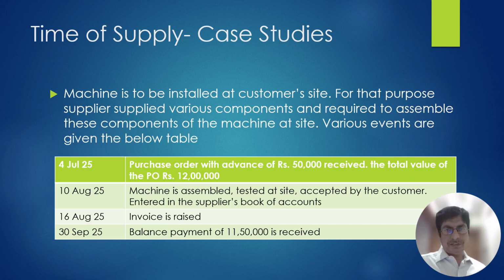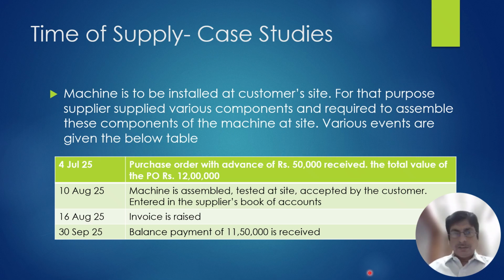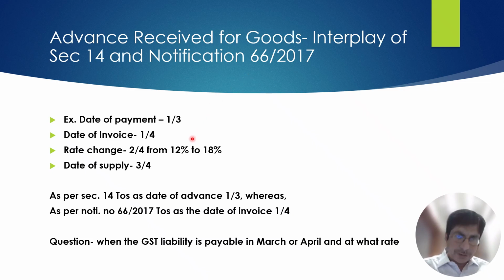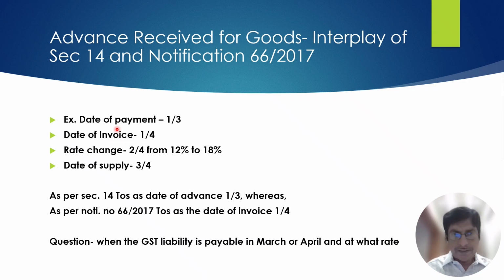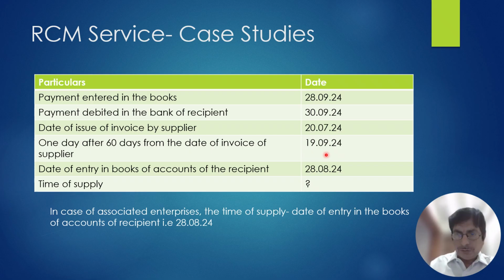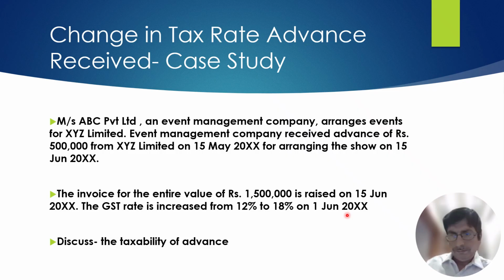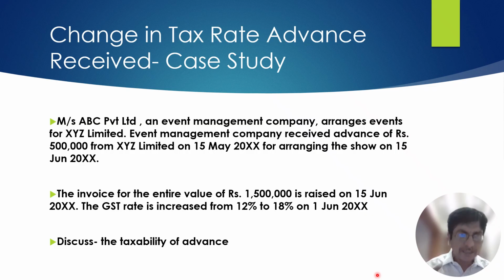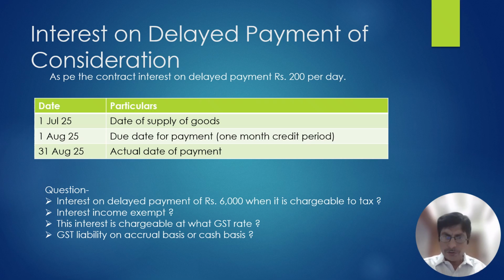GST Time of Supply Case Studies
Attention CA Aspirants!
Struggling with Time of Supply concepts? Don’t worry — I’ve prepared a special video packed with exam-oriented case studies to make this tricky topic crystal clear.
✅ Covers practical scenarios you’ll face in exams
✅ Focused on exam-style case studies
✅ Simplifies complex provisions into easy-to-grasp examples
🎯 If you’re preparing for your CA exams, this video will give you the edge you need to tackle case-study questions with confidence.